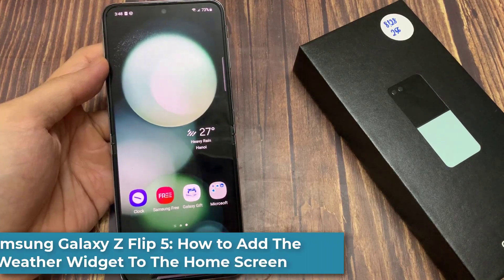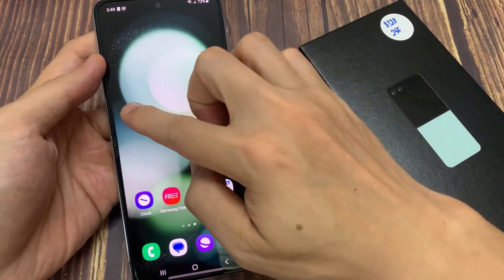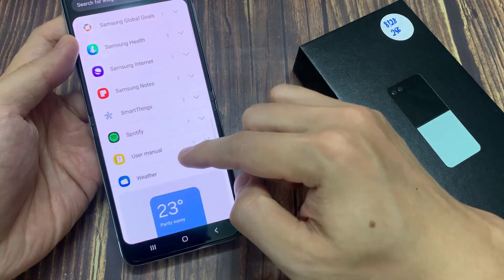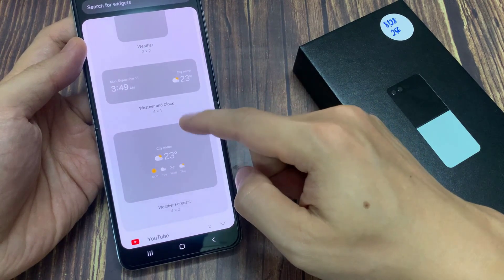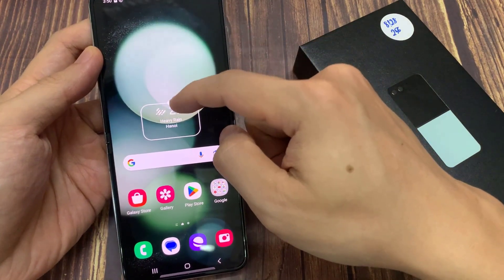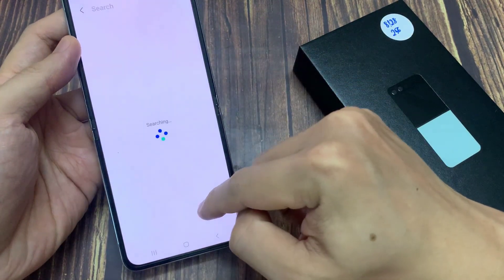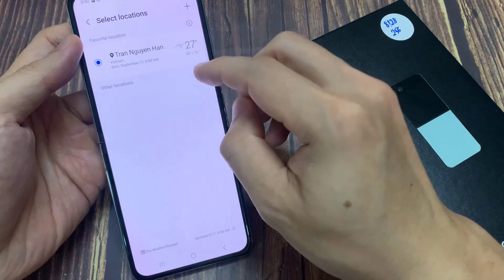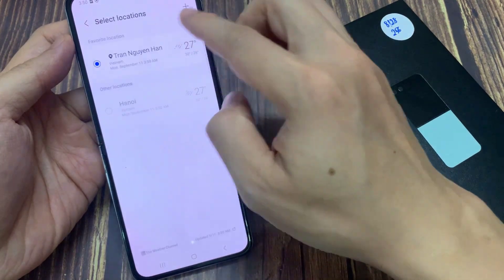Samsung Galaxy Z Flip 5: How to Add The Weather Widget To The Home Screen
Learn how you can add the weather widget to the home screen on the Samsung Galaxy Z Flip 5.